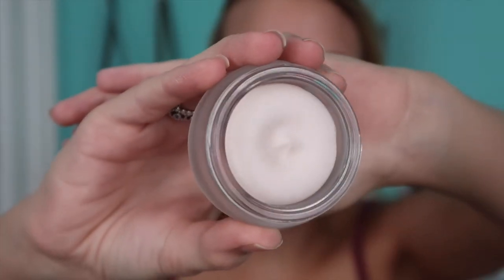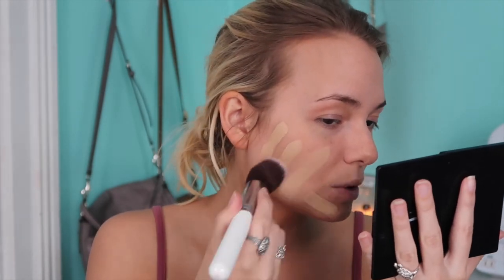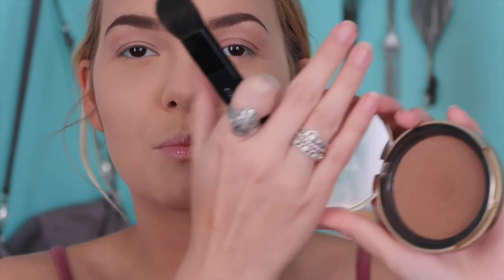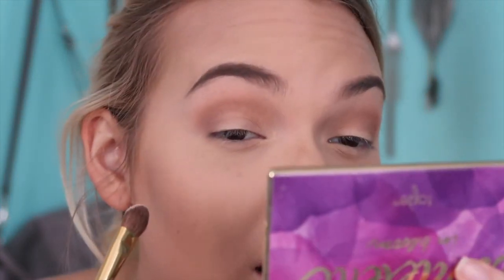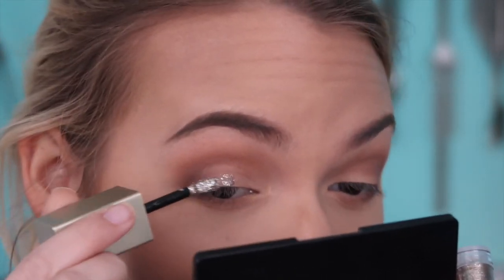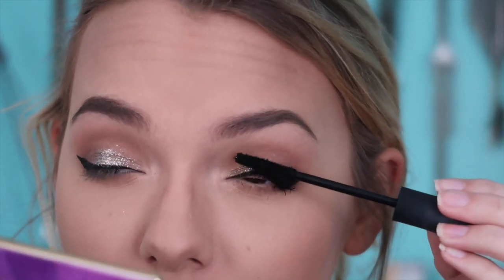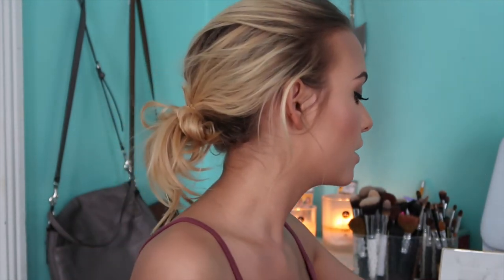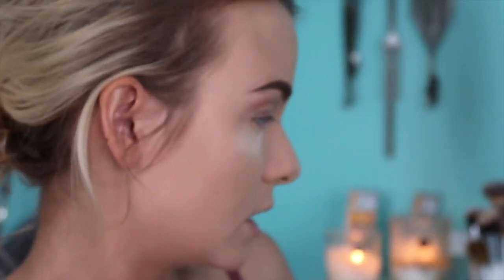Classic Glam | REBECCA COFFMAN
Hey everyone! So sorry I have not posted in a while, I was recently away on vacation and then got sick! But here I have a glam look for you guys to try out and also a look at some new products!